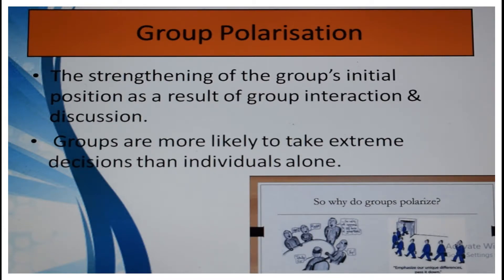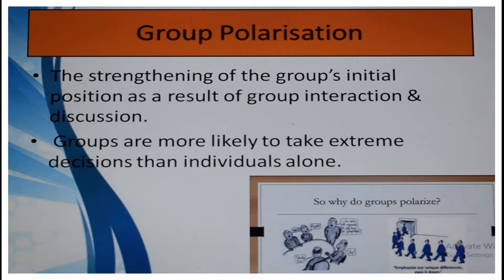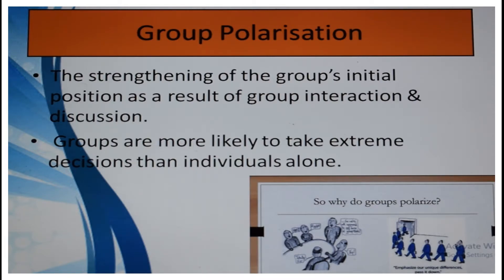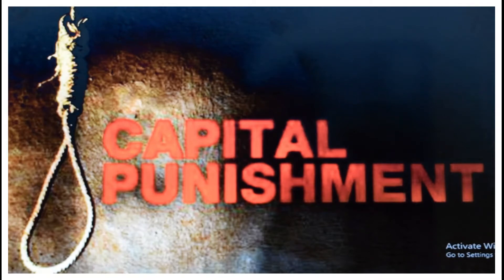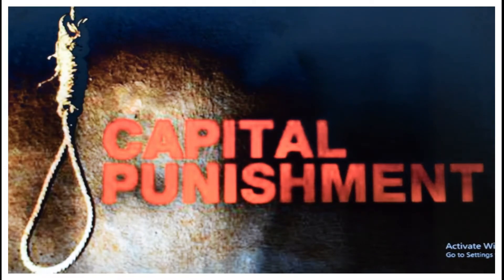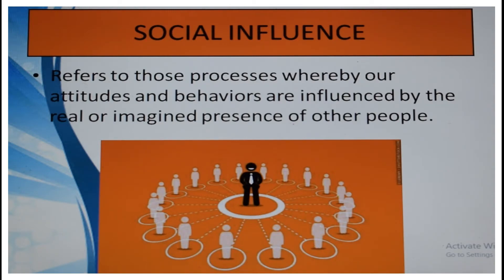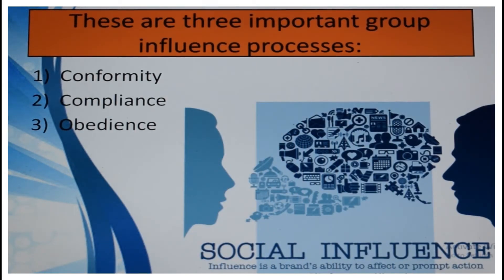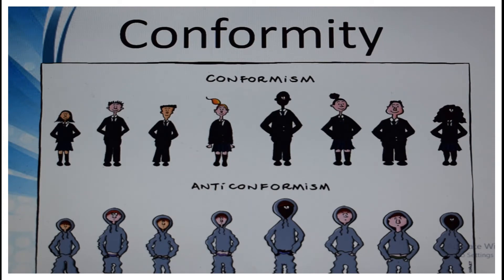4 .|Chapter #7 |Social Influence and Group Processes| Pg-137| NCERT| Class XII- Psychology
Psychology : Class XII
Chapter #7 : Social Influence and Group Processes
Topic : Page -137- NCERT- Group Polarisation
Lecture by Anuradha Mehra
Language English mixed with Hindi